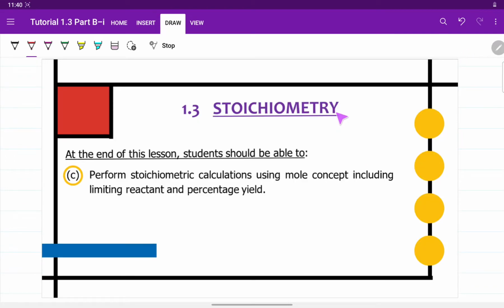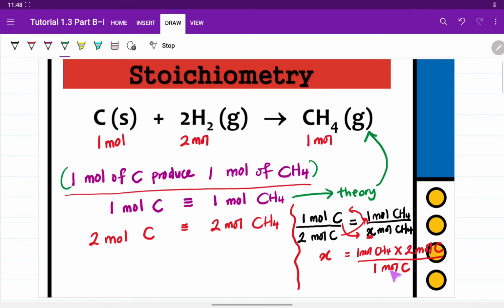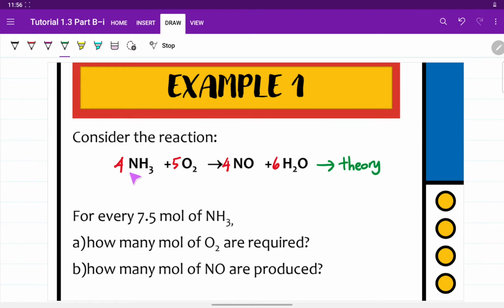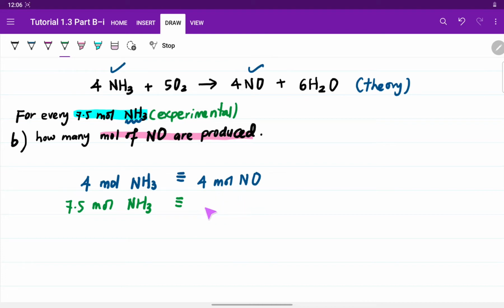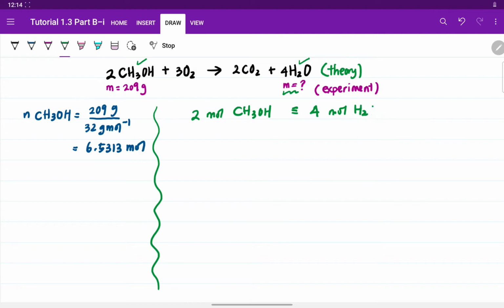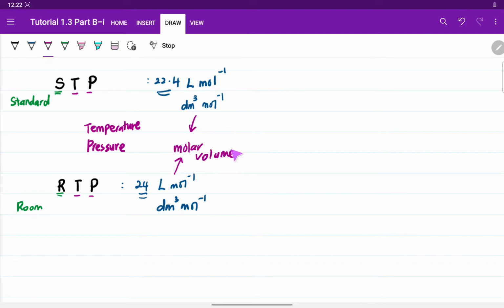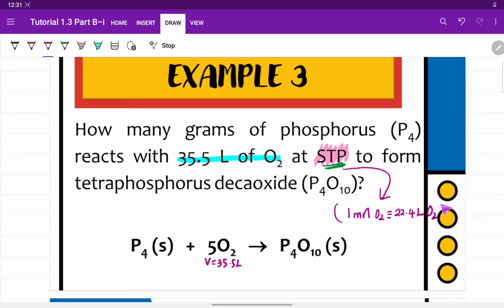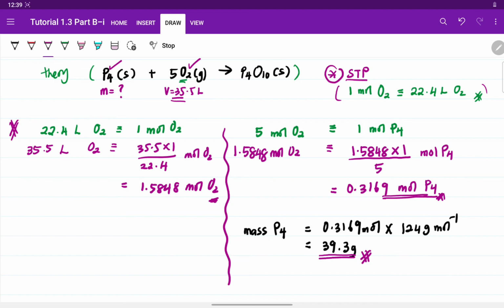SK015 : CHAPTER 1 MATTER - 1.3 Stoichiometry (Part B) (i-Stoichiometry Equation)